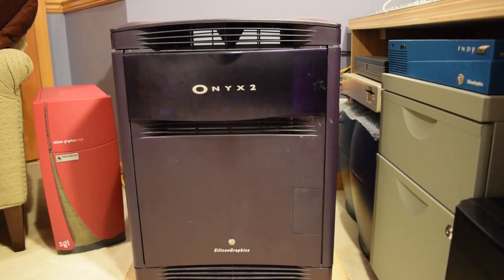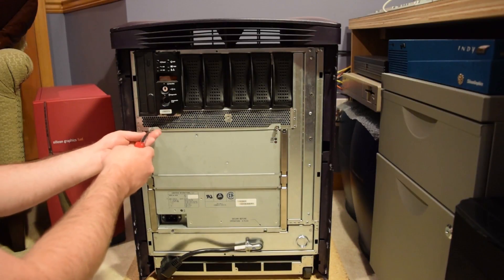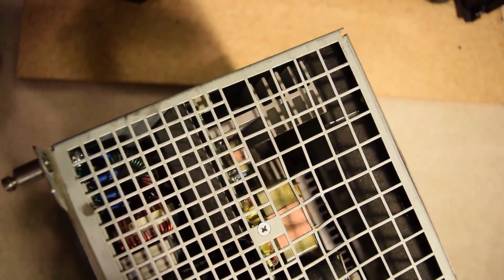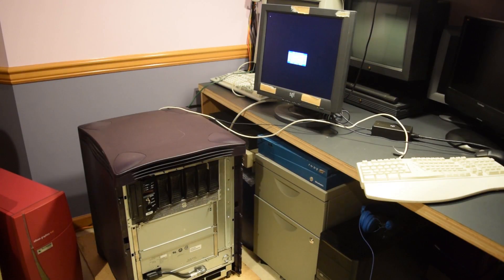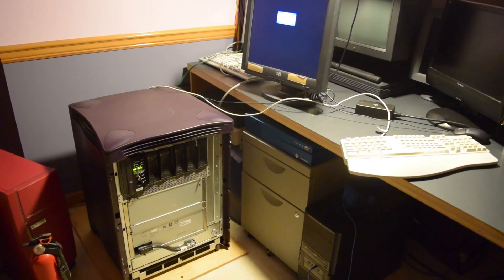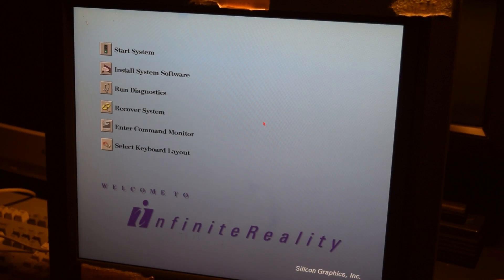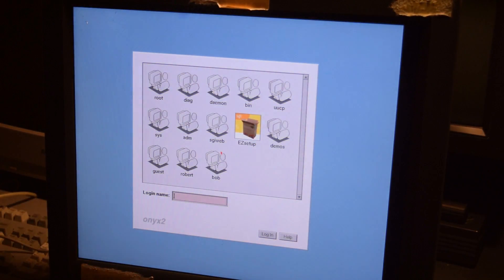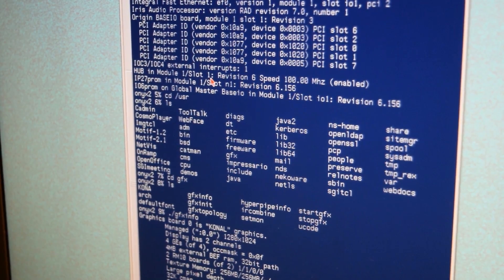SGI Silicon Graphics Onxy2 Infinite Reality 3 Power Supply Swap